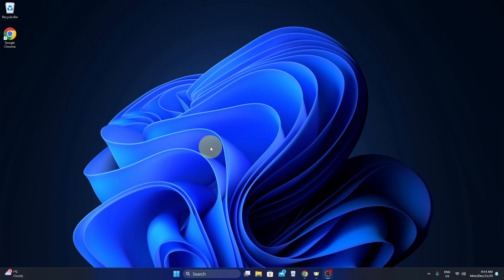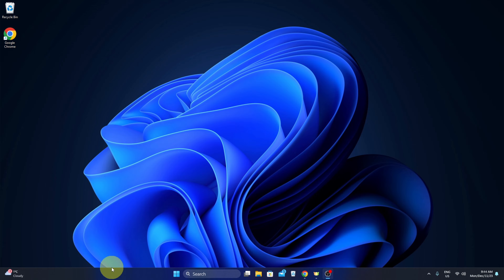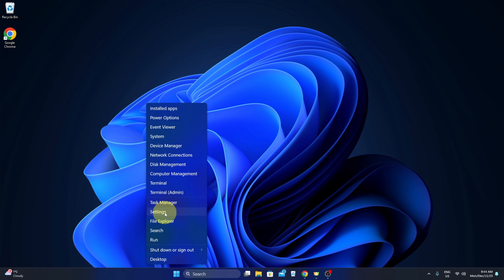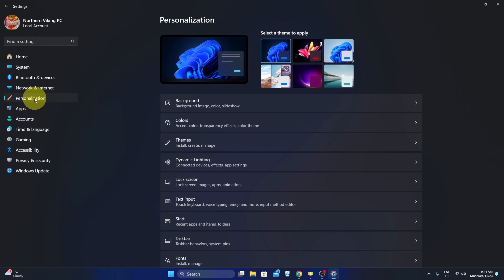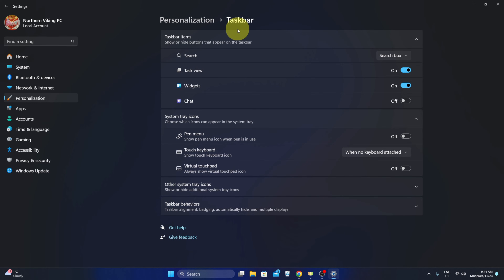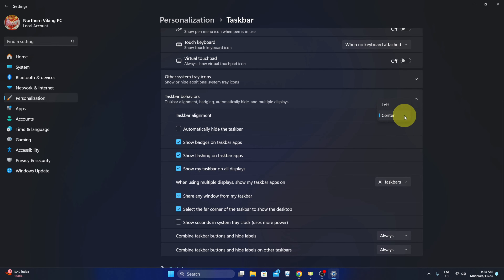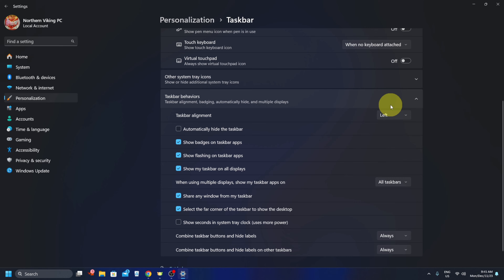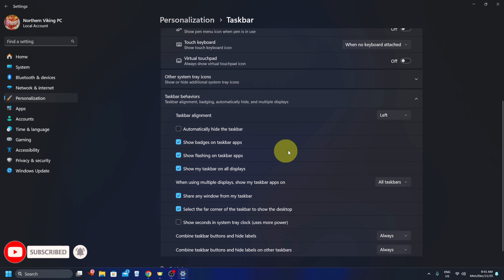How to Move Taskbar Icons to the LEFT in Windows 11! (No More Centered Icons!)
Tired of your Windows 11 taskbar icons being stuck in the center?  Want to get back that classic left-aligned look from Windows 10?  Look no further!

This quick and easy tutorial will show you exactly how to move your taskbar icons to the left in just a few simple steps.  You'll be back to feeling comfortable in your workflow in no time!

Here's what you'll learn:

-How to access taskbar settings
-Change the alignment of your taskbar icons
-Get back that familiar Windows 10 feel

Bonus: This tutorial is perfect for anyone who wants to customize their Windows 11 experience!

**Click the video now and let's get started! **